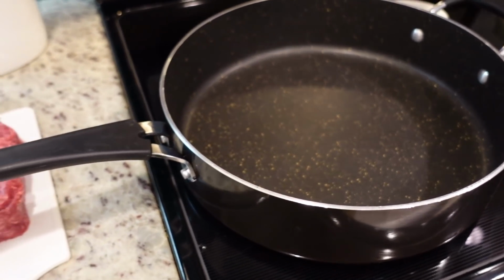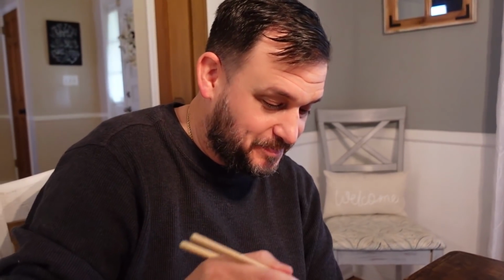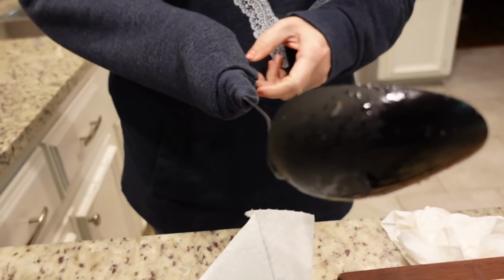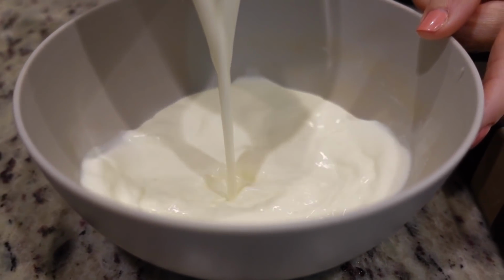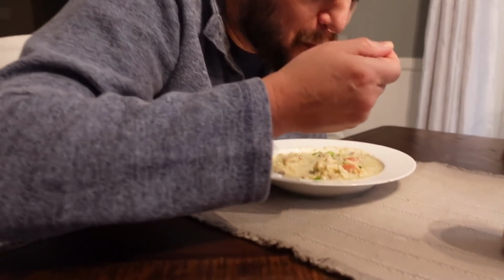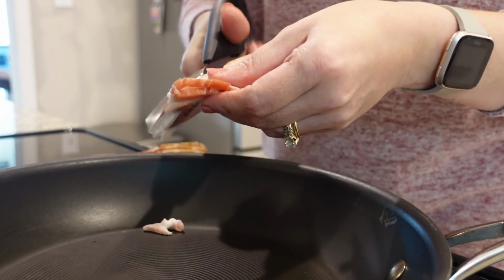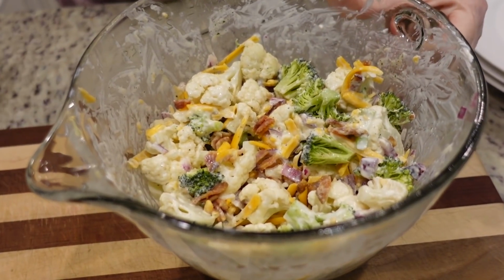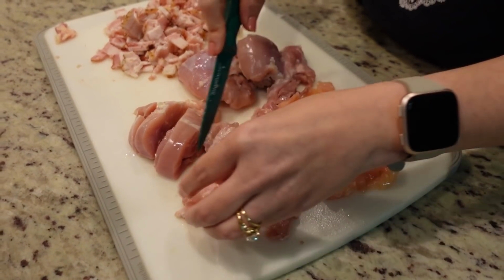3 EASY & TASTY DINNER RECIPES | WINNER DINNERS | DINNER INSPIRATION | NO. 115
This week's dinners were AMAZING! You don't want to miss these quick dinner ideas.  I can't wait for you and your family to try them!

0:00 Hey y'all
0:30 Ground Beef Mongolian Noodles
4:15 Crack Chicken and Dumplings
11:45 Subbie Supper intro
13:09 Cauliflower Salad

Want to submit a Subbie Supper recipe to be featured in an upcoming What's for Dinner video?